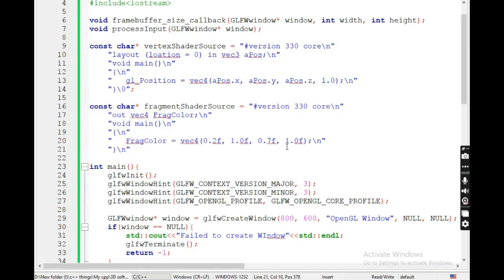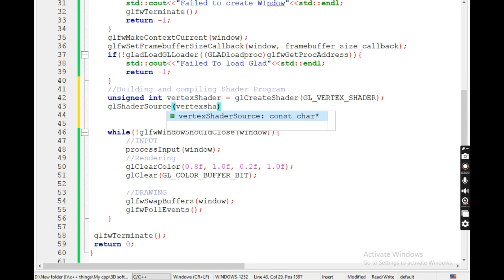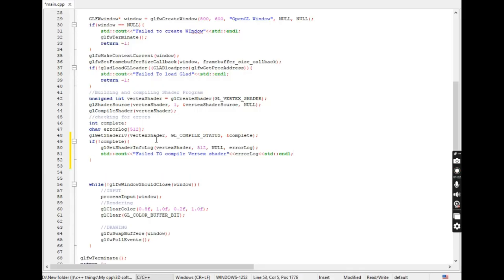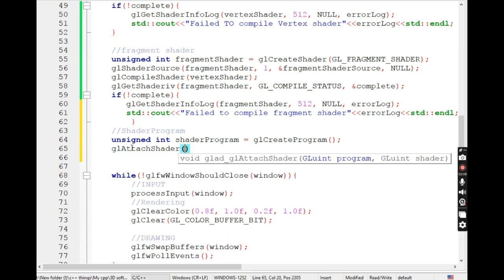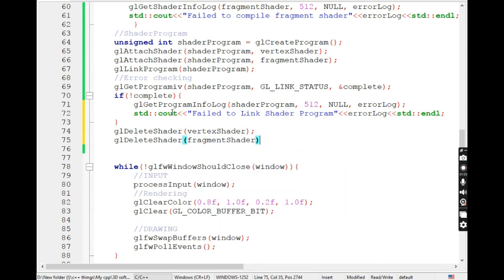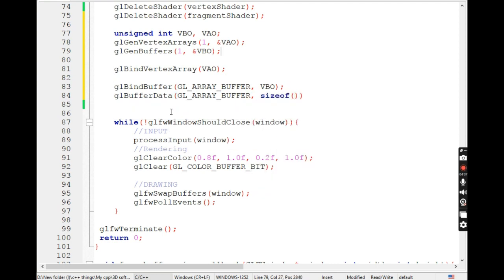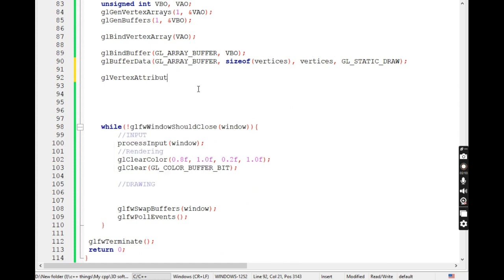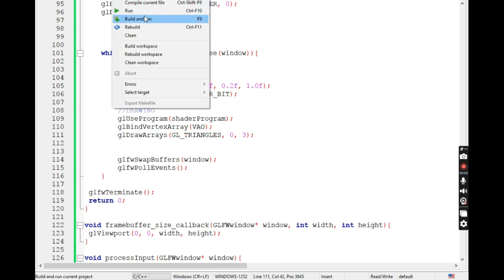Creating A Triangle with Opengl C++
Assalamualaikum
In this video We are going to create a triangle with Opengl Covering the basic and beginner topics of Opengl like VBOs, VAOs and shaders(not complete) etc which are essential if you want to code graphics with Opengl.